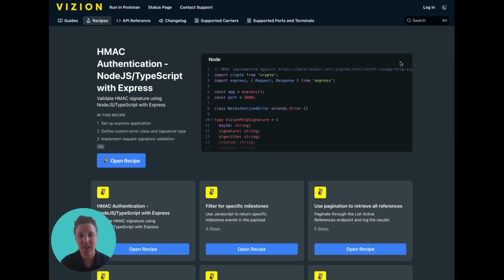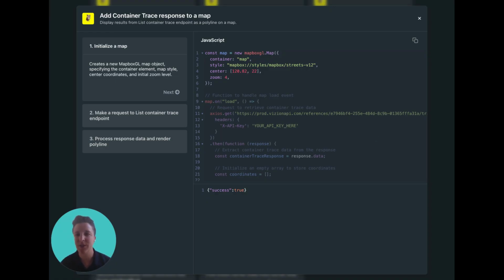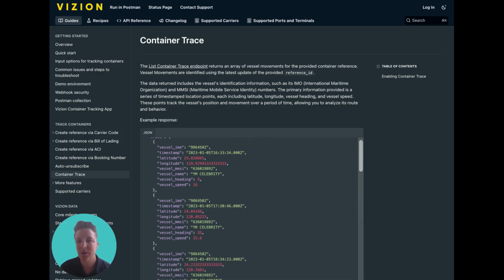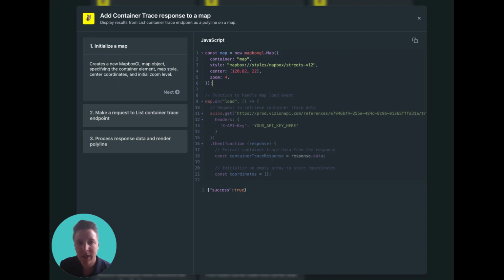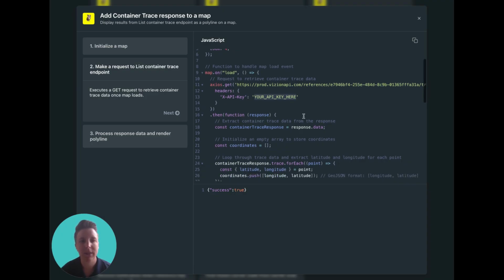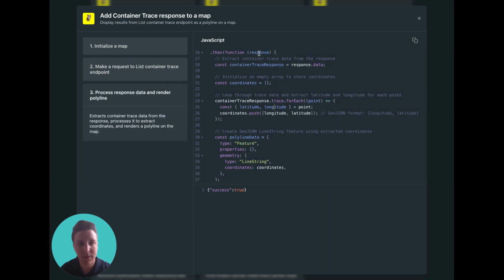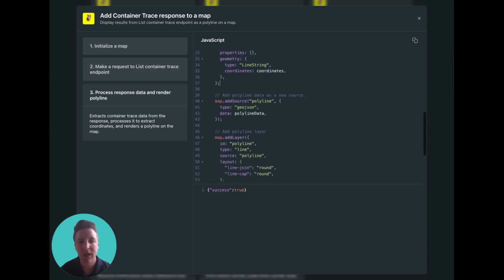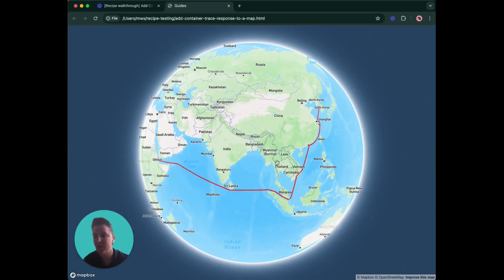Vizion Recipe Walkthrough - Add Container Trace response to a map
Vizion customer success team will walk you through how to use Vizion's Container Tracking API recipe to add a container trace response to a map. The container trace endpoint allows customers to track the movements of a vessel carrying a specific container - the data includes the vessel's identification information and a series of timestamped location points including latitude, longitude, vessel heading, and vessel speed. This information helps our customers monitor and view the vessels route and behavior over time.